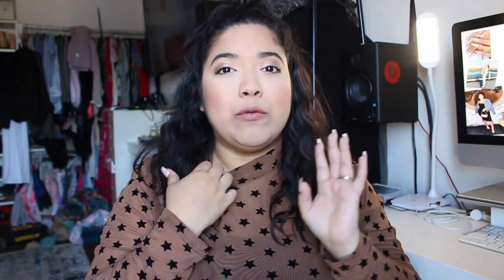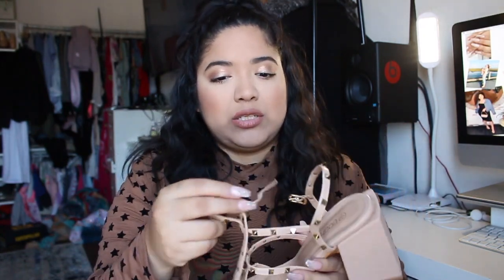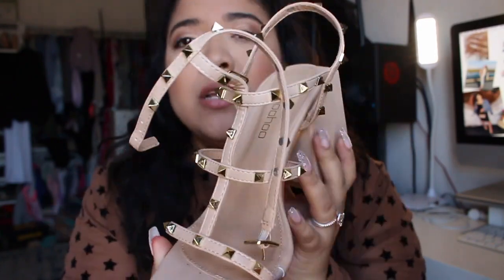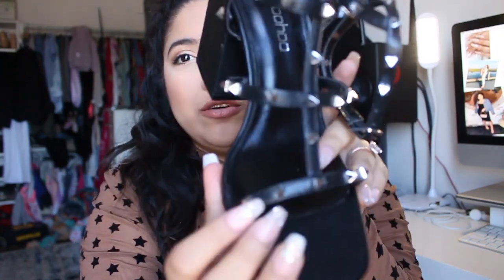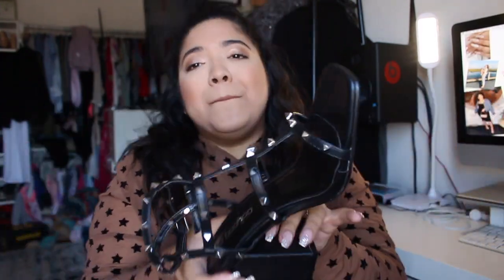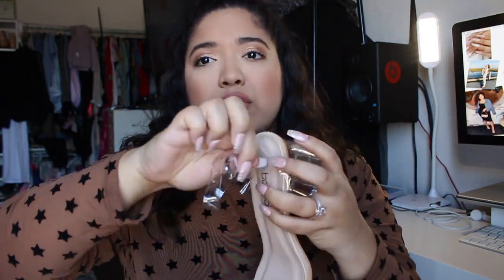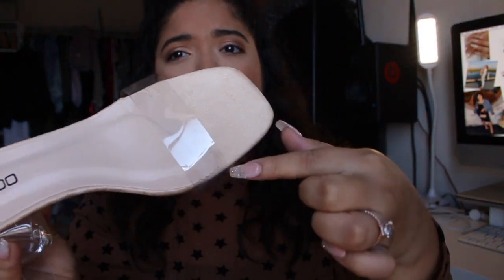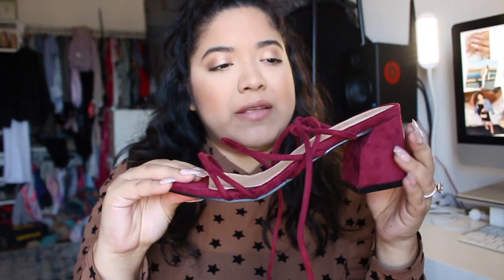Boohoo Shoe Haul | Try On Heels